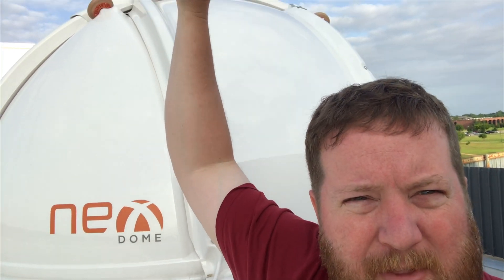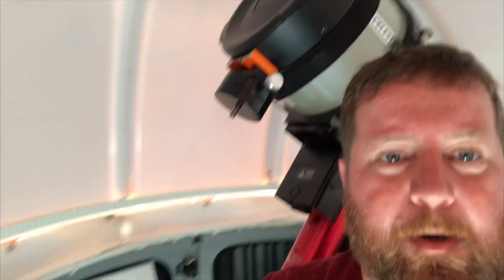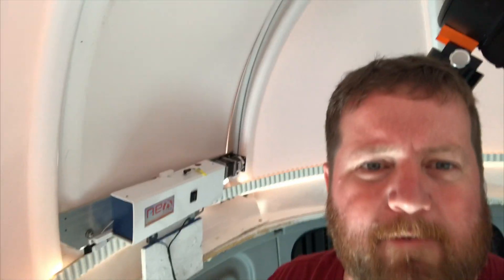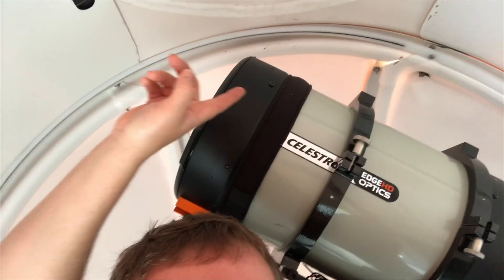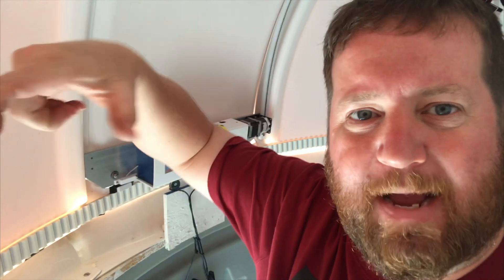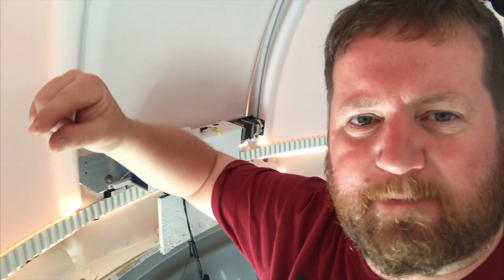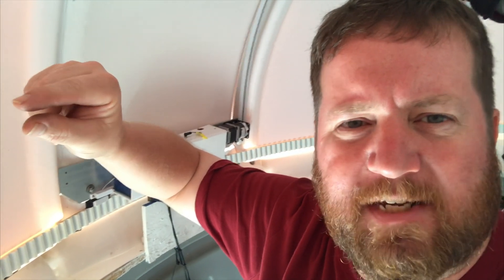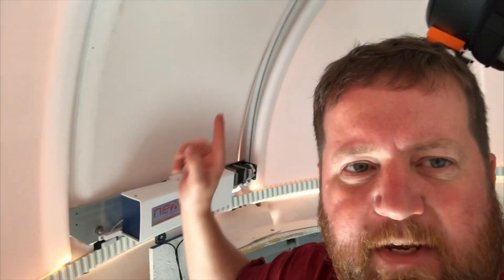Nexdome Observatory Improved Shutter Kit Weather Tested and Survived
the improvements made by Nexdome to make the shutter wind resistant are put through a real life severe storm and hold up well.  Here is more about the install.